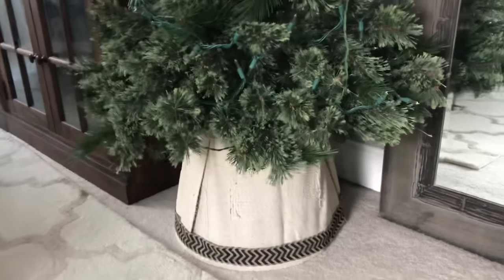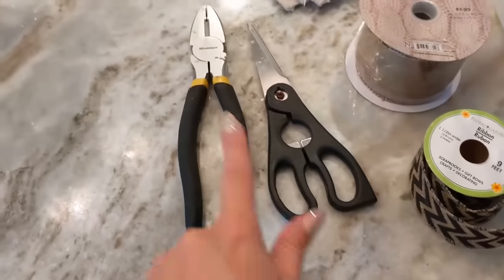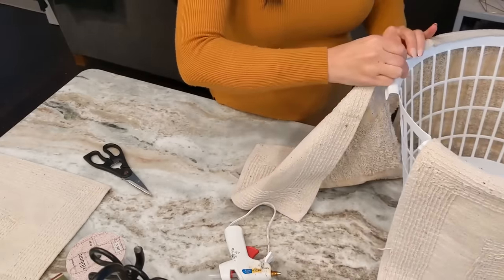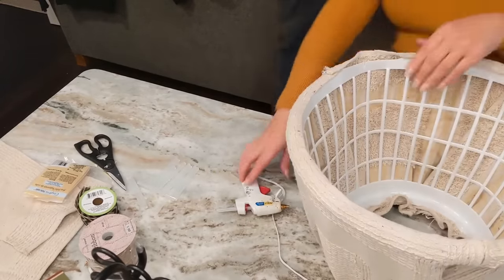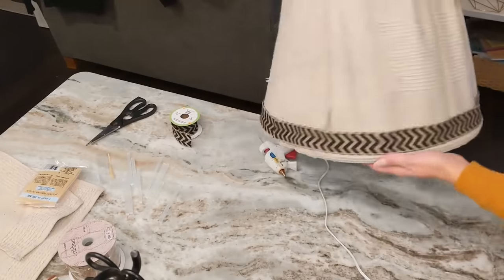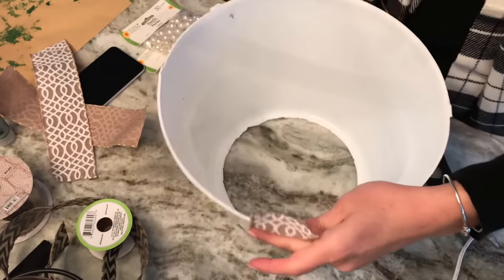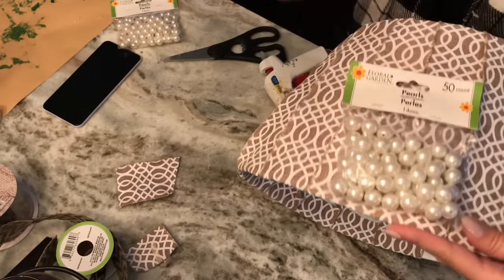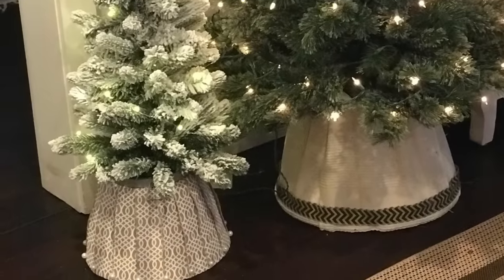Easy DIY Dollar Tree Christmas Tree Collars - Farmhouse Glam How-to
These Farmhouse Glam Tree Collars are easy and inexpensive to make!!

Below are the supplies and sources I have used for this project:

Round Laundry Basket: DT

Med sized white bin: DT

(3) Woven Bath mats: DT

Spool of Chevron Burlap ribbon: DT

Spool of White Print Burlap ribbon: DT

Faux Pearl beads: DT

Hot Glue
kitchen sheers
wire snips